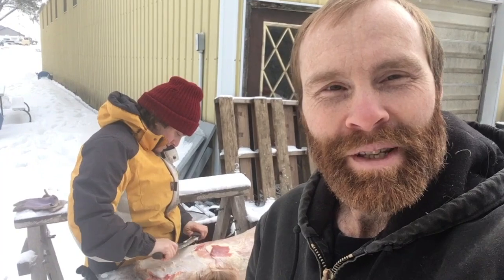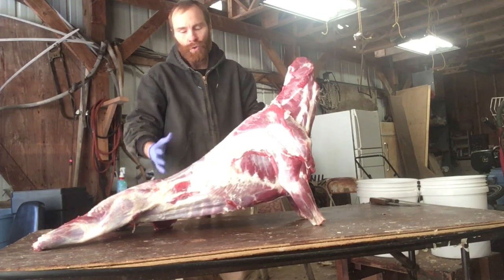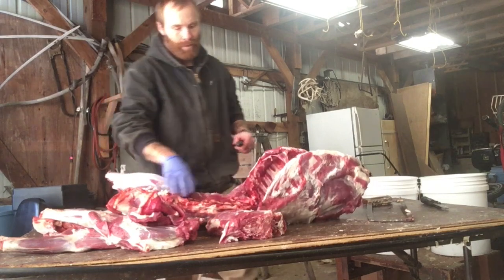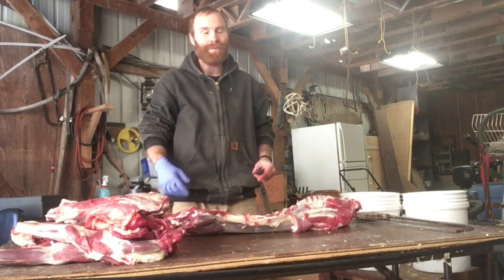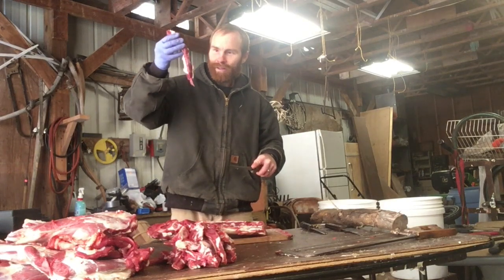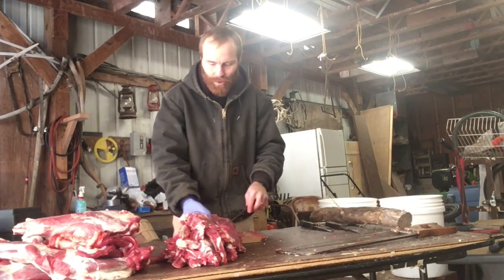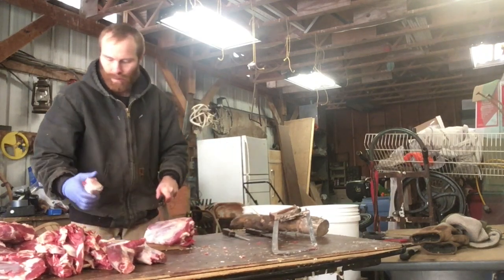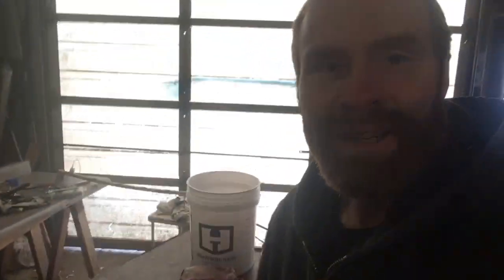How to break down a goat, step by step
While there are lots of ways to process a goat, here you can watch me break down a year-old wether from the primal cuts through to the finished product.